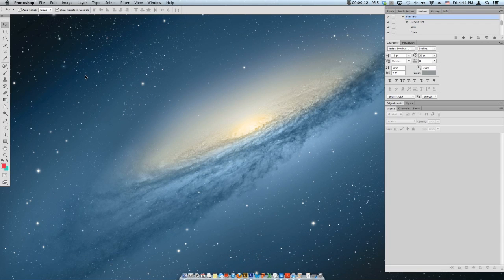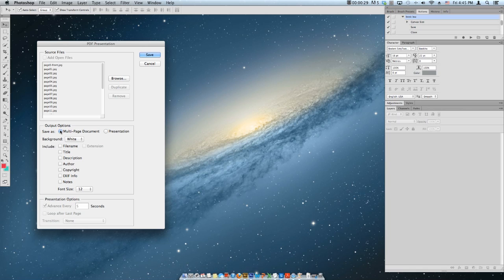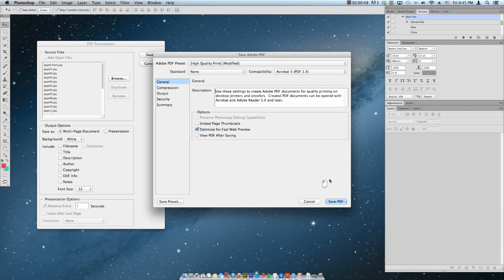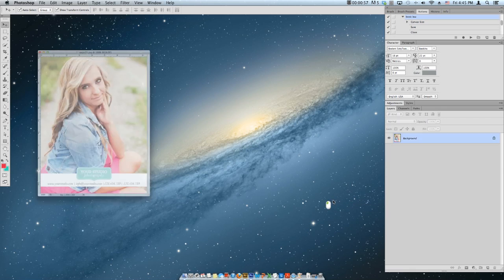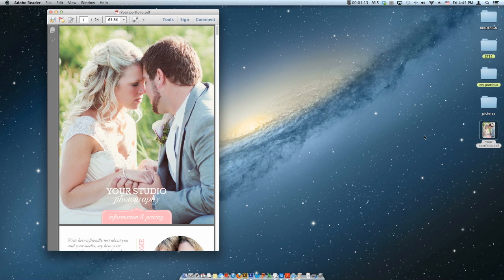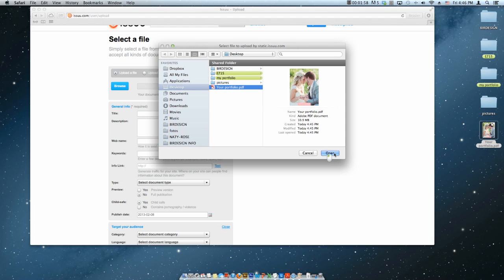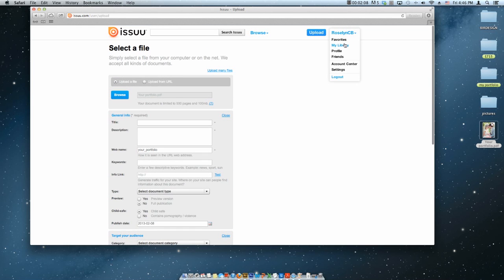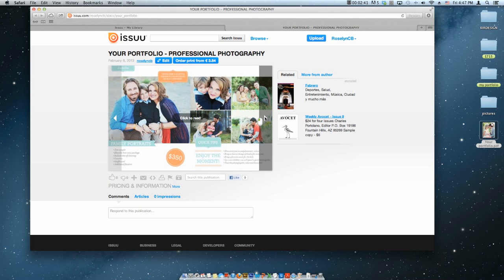CREATING A PDF PHOTOSHOP CS